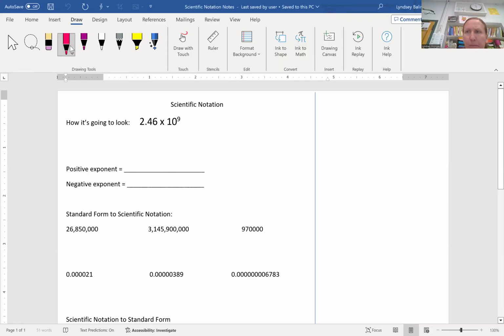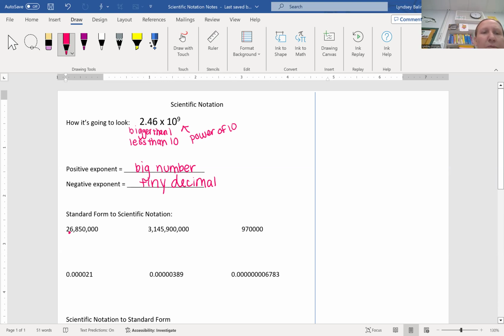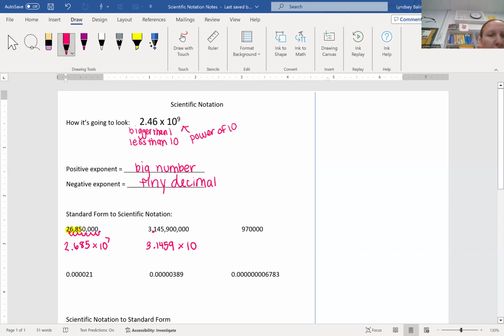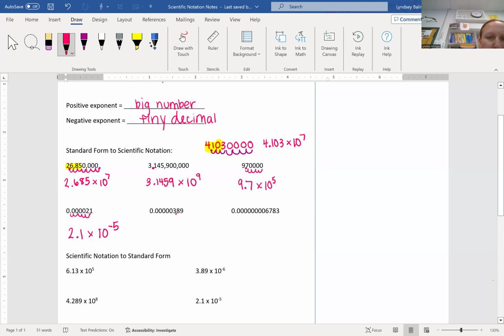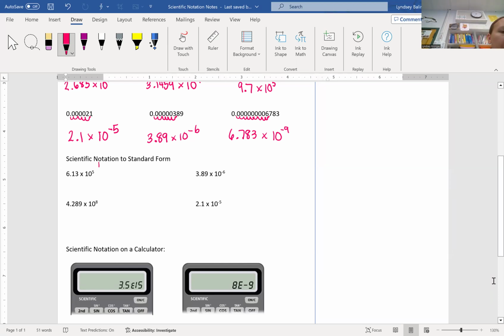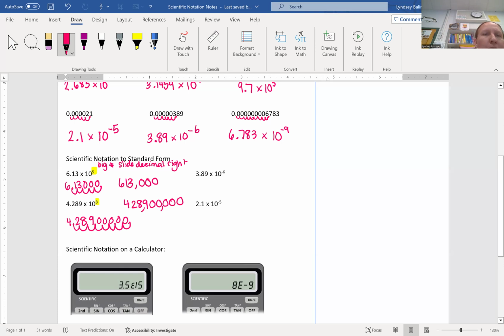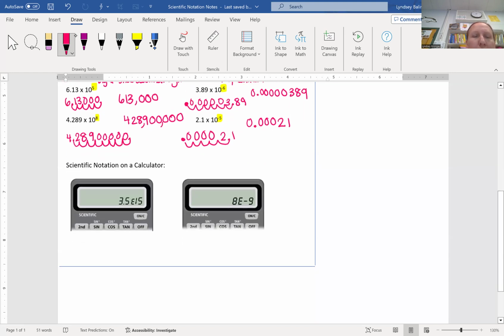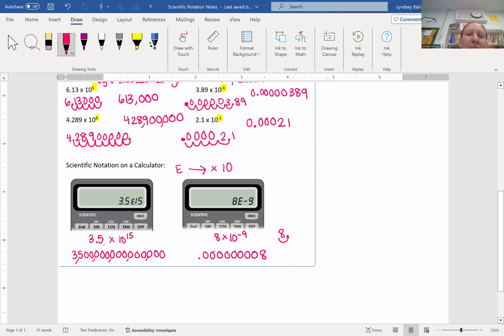Topic 1: Video #10 - Scientific Notation